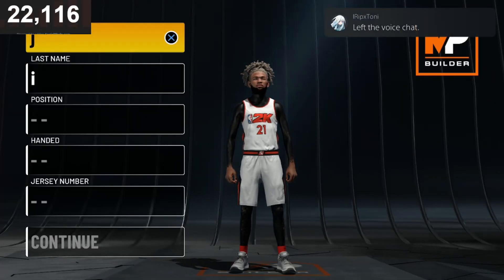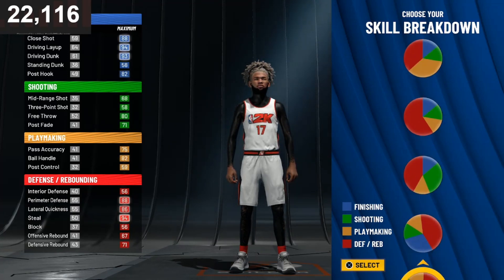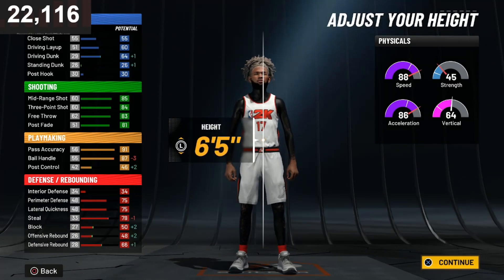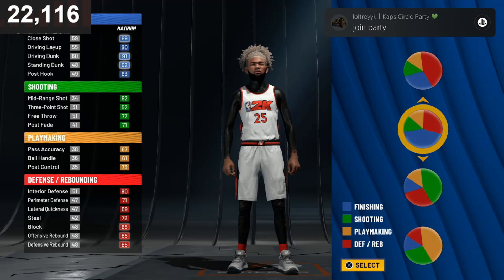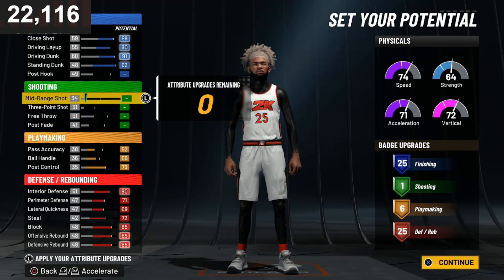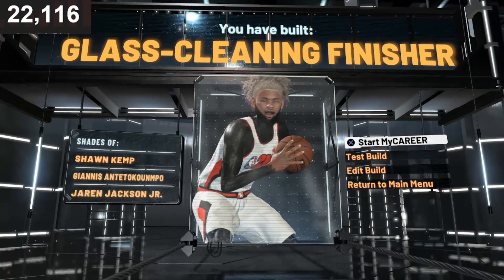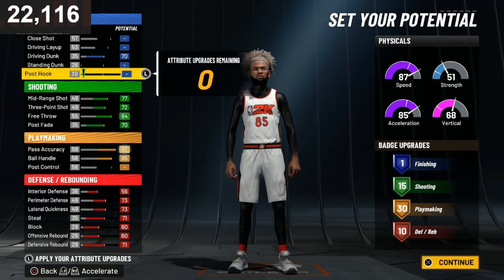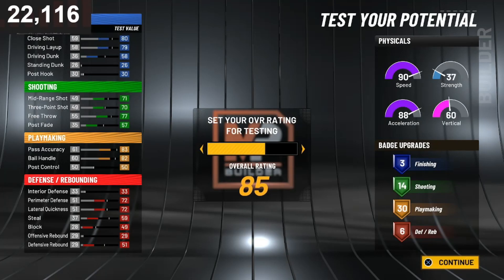TOP 3 BEST BUILDS THAT WILL GIVE YOU THE MOST REP ON NBA2K22 GAME BREAKING BUILDS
During NBA 2K22 I made videos on:
- 99 OVERALL ONE DAY NBA 2K22